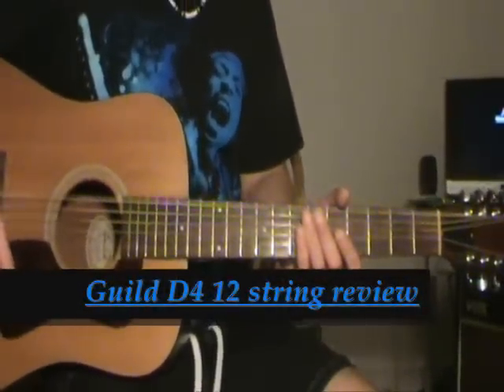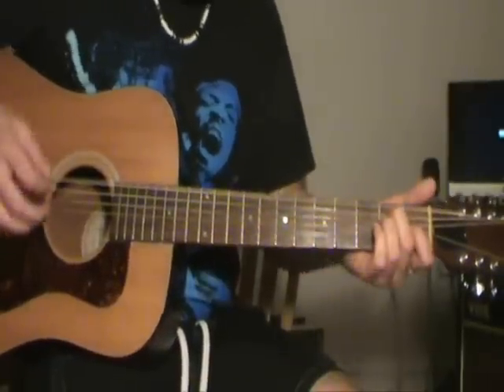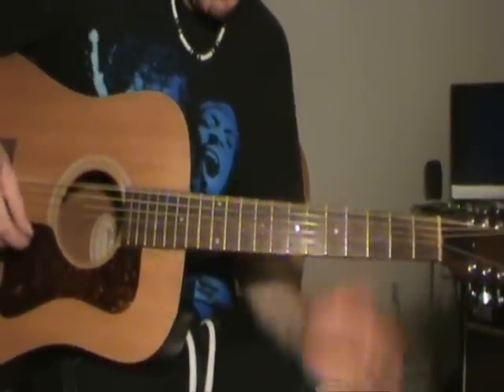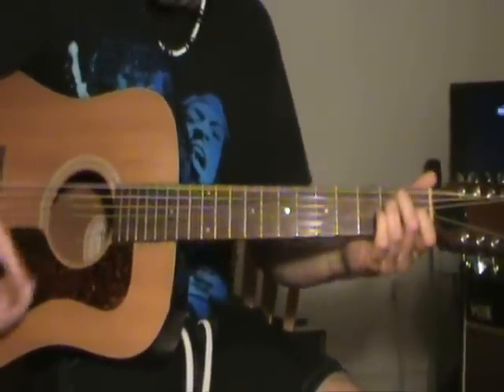Guild D4 12 string review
just jamming a little & talking about this Guild 12 string acoustic that I recently picked up